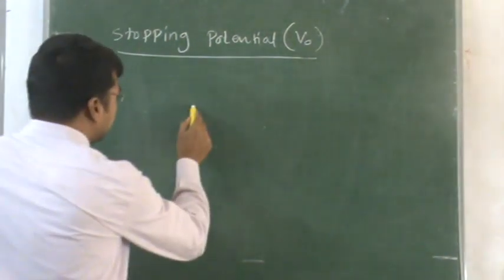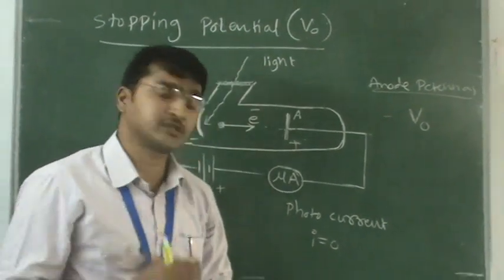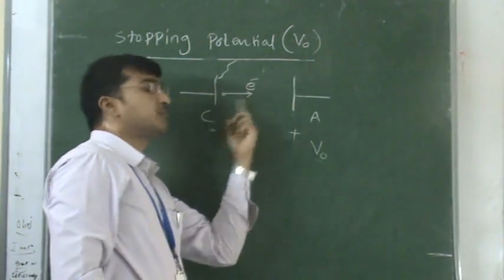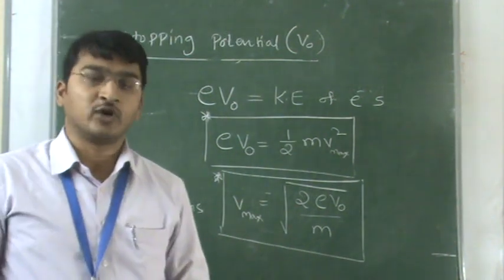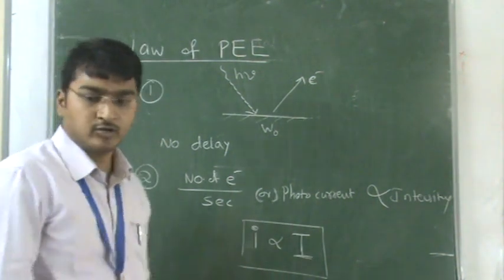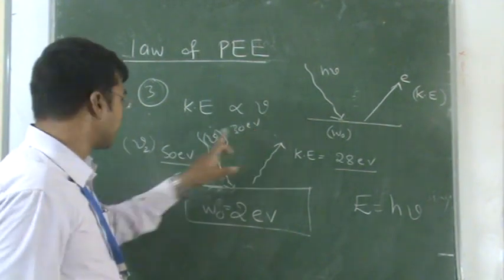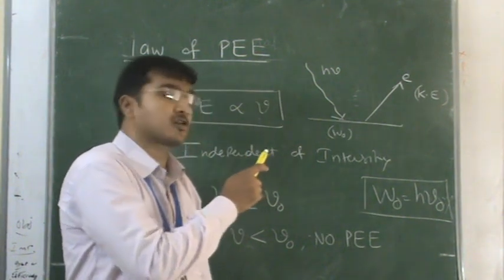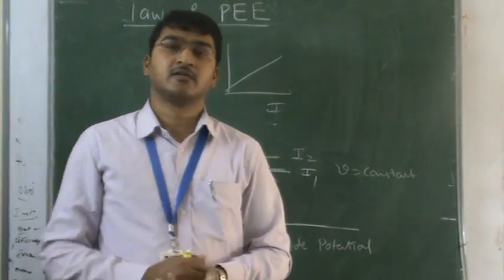22 05 2020 Physics class 2 DNR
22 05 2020 II PU Physics class 2 Chapter Name: Dual Nature of Radiations and Matter